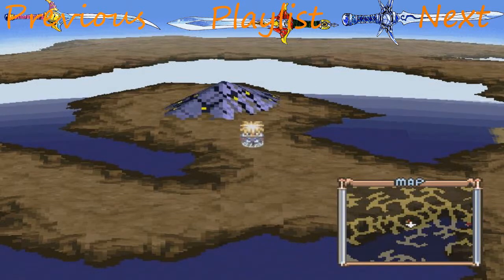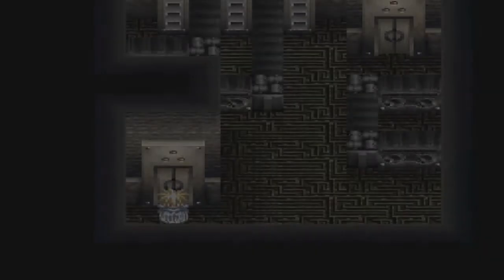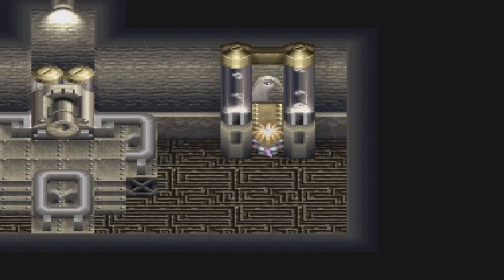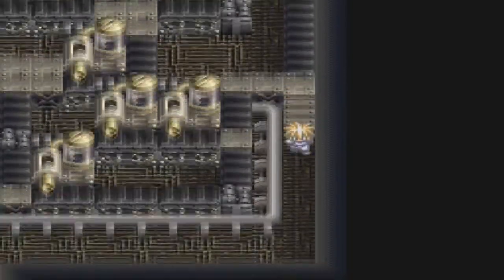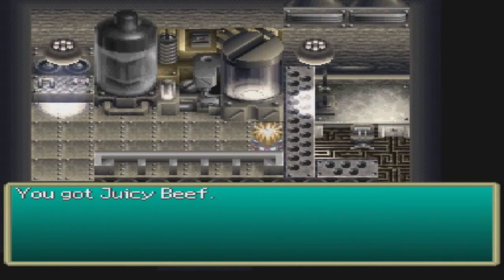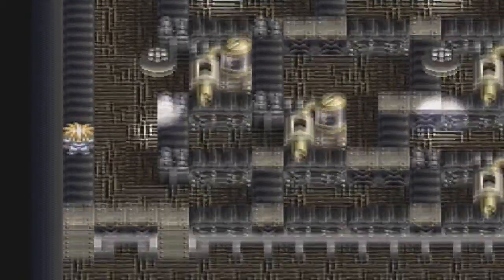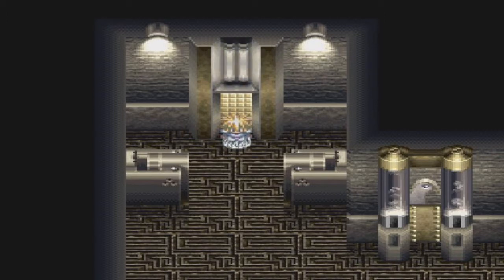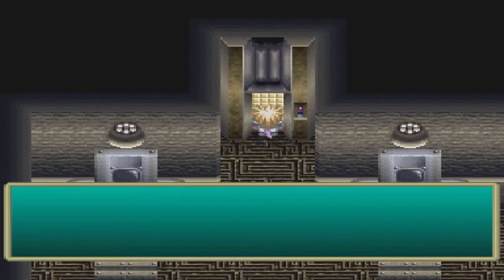Tales of Destiny Part 59: Conveyor Belts Of The Future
That and Juicy Beef, and you know it.
We enter Helraios which is another high tech type dungeon...oh and conveyor belt lots of conveyor belts.
And i sound a little stressed out in this video..well that is because i am
Stahn: Dymlos, Rare Shield, Rare Plate, Duel Helm, Rare Gauntlet, Emerald Ring, Holy Symbol, SW180180
Philia: Clemente, Holy Cloak, Thinking Cap, Bracelet, Mystic Symbol, Aquamarine, Demon Arrow
Rutee: Atwight, Holy Cloak, Fine Hat, Bracelet, Black Onyx, Blue Talisman, Inferno
Garr: Glitch I, Rare Plate, Rare Helm, Rare Gauntlet, Moonstone, Diamond
Chelsea: Elven Bow, Holy Cloak, Fine Hat, Bracelet, Amethyst, Aquamarine
Johnny: Lute, Holy Cloak, Fine Hat, Blue Talisman, Amethyst